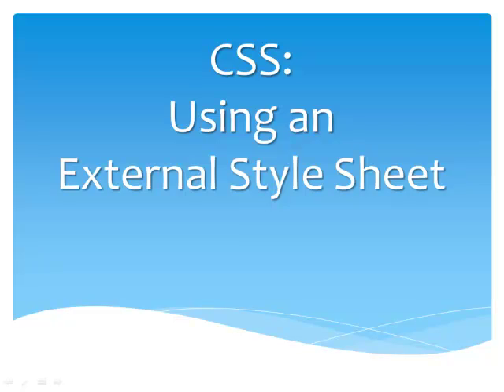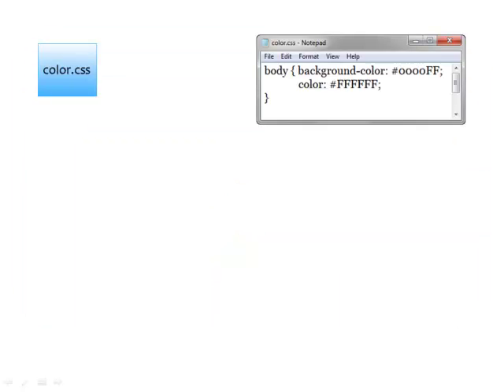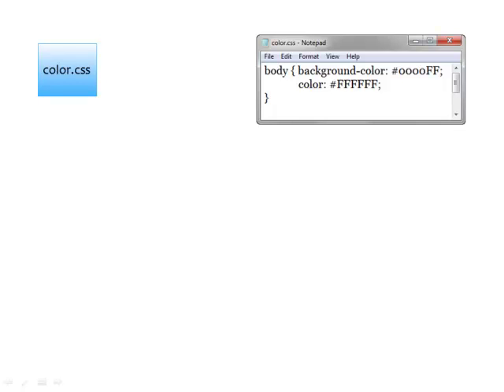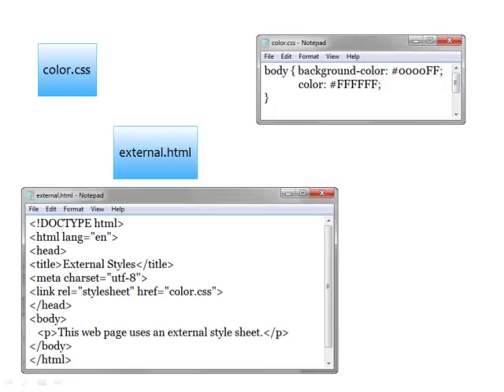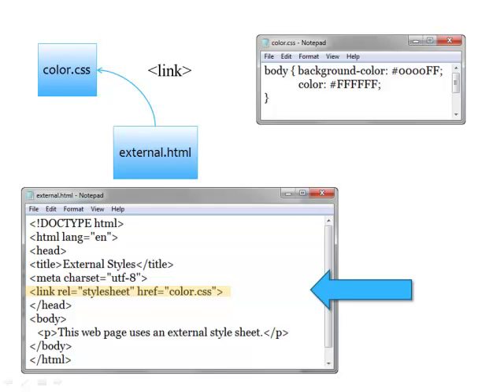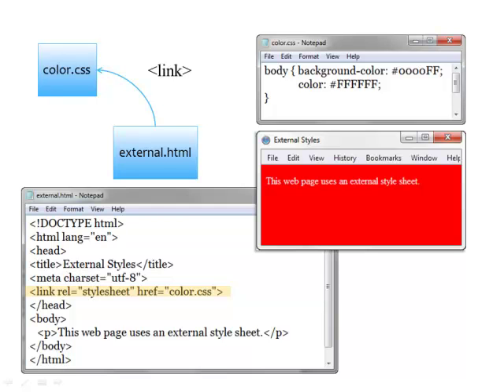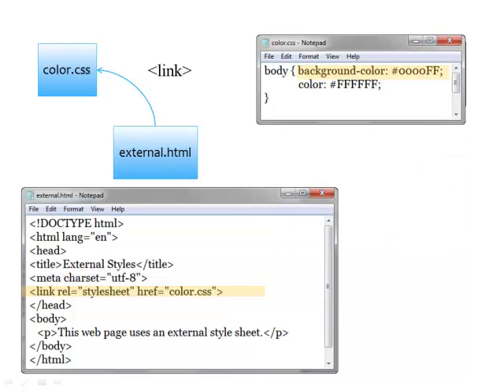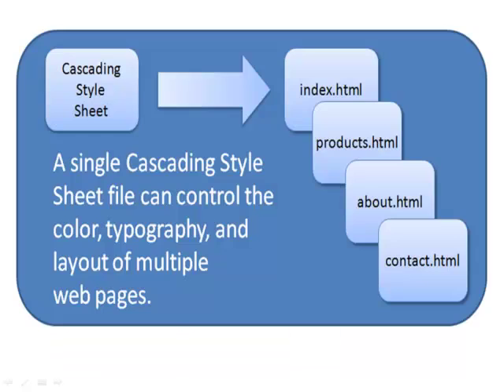Chapter 3 - CSS External Style Sheets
Tutorial on external style sheets.